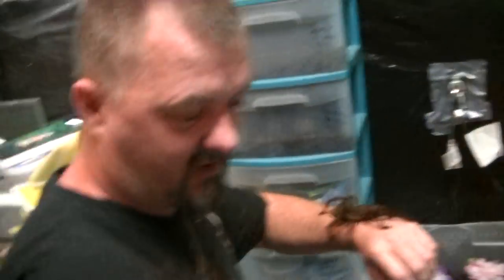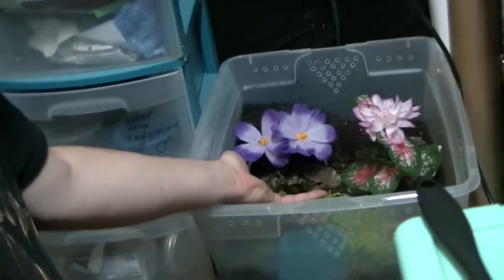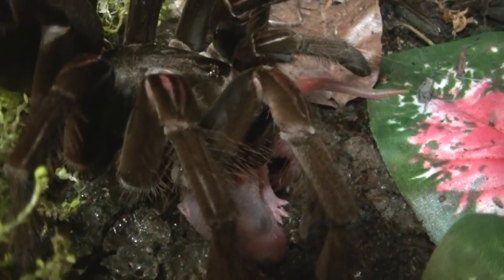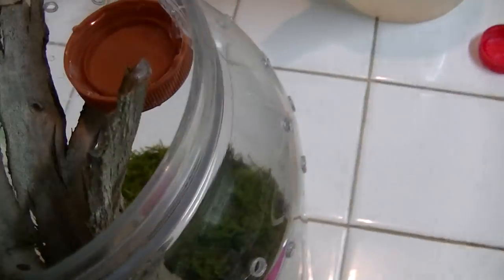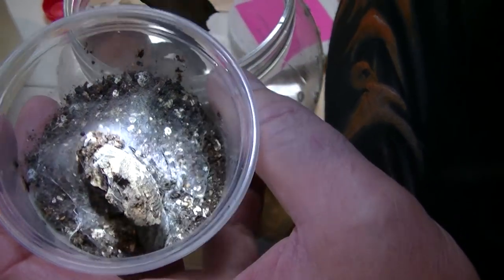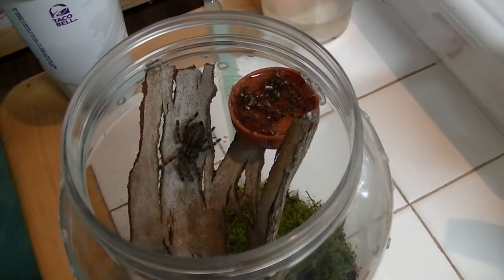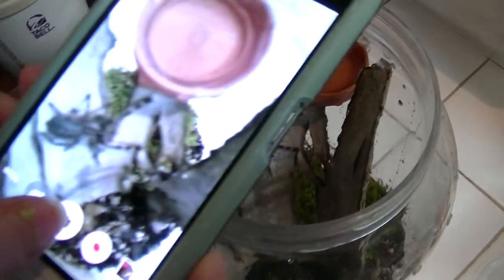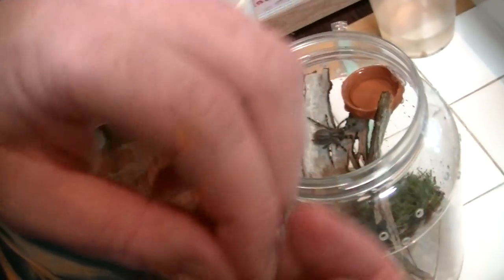MASSIVE TARANTULA HANDLING GONE HORRIBLY WRONG !!!!